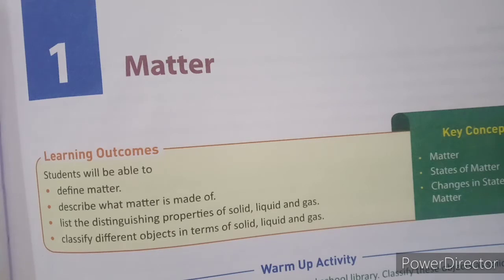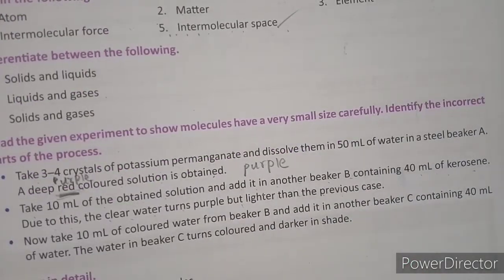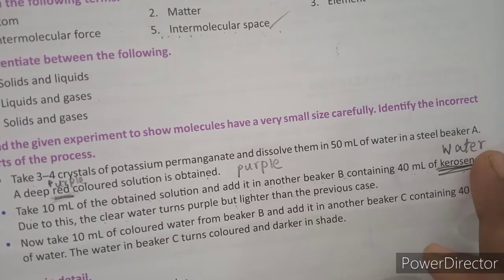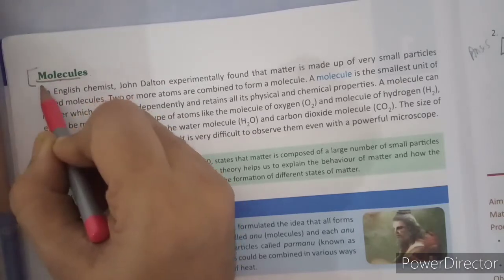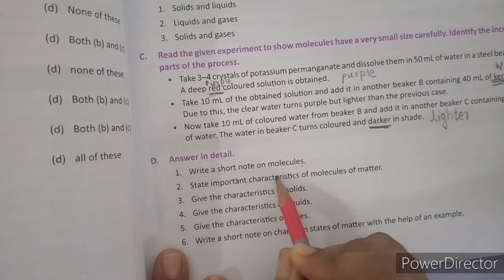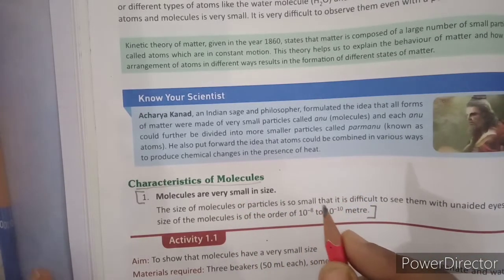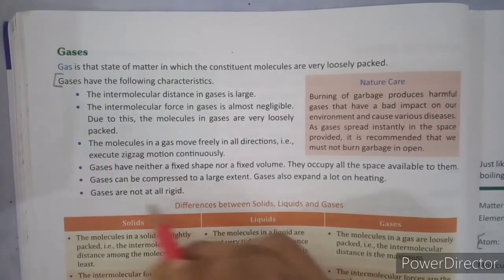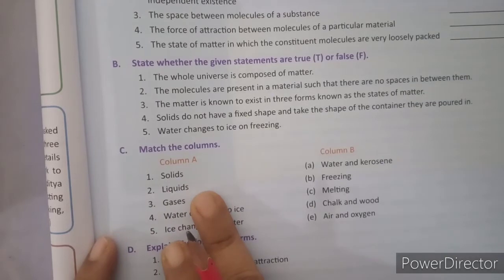Class 6 physics chapter 1 (video 5)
Last video of chapter 1